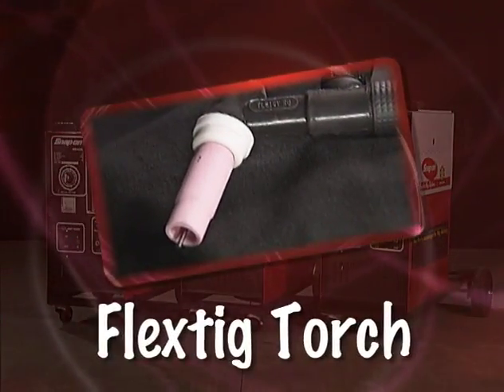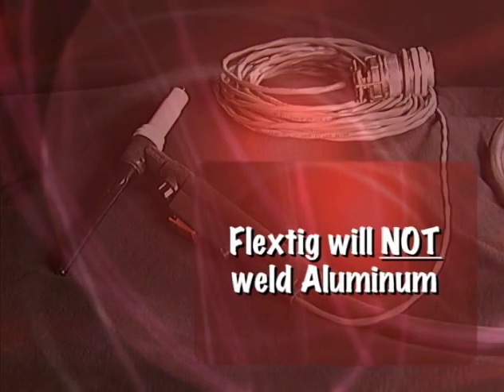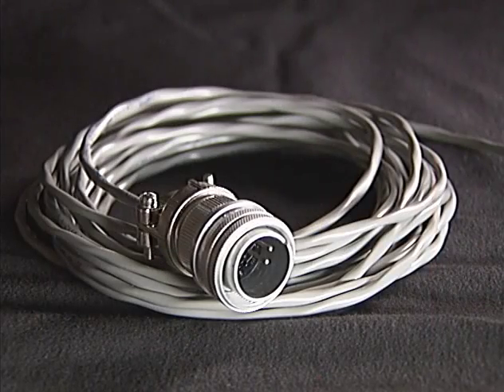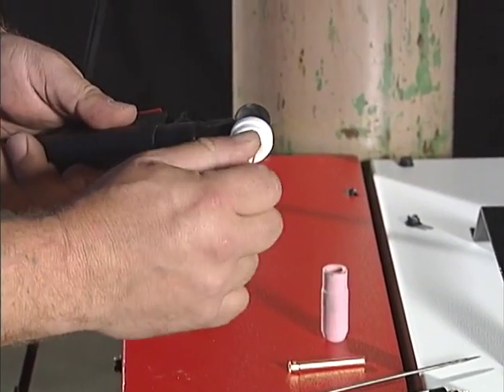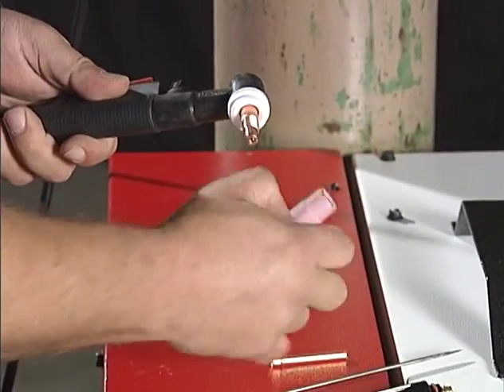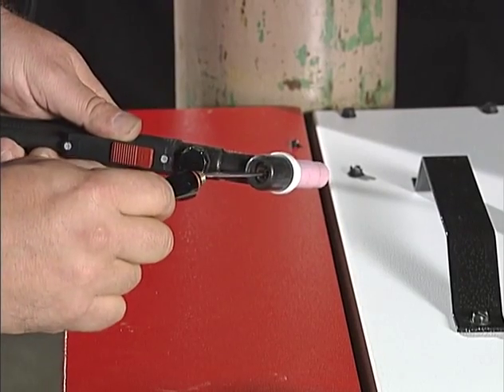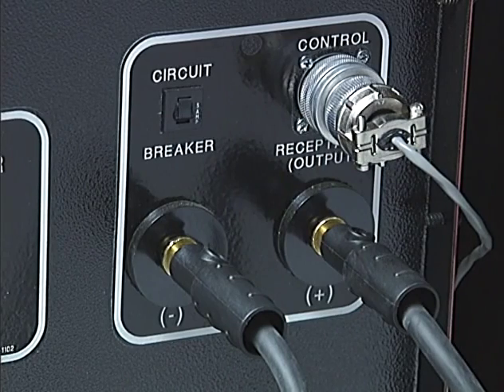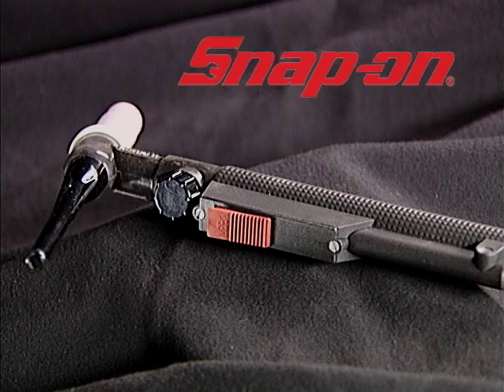How to Set-up a Snap-on Flextig Torch | Snap-on Tools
In this video, we'll go over the basic steps of setting up a Snap-on Flextig Torch including an in-depth guide to ensure easy setup and use.